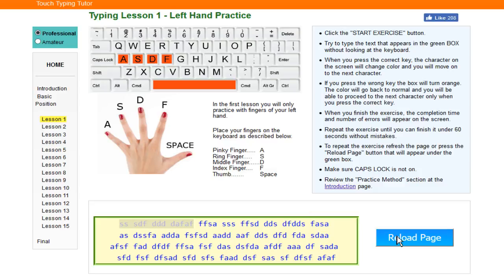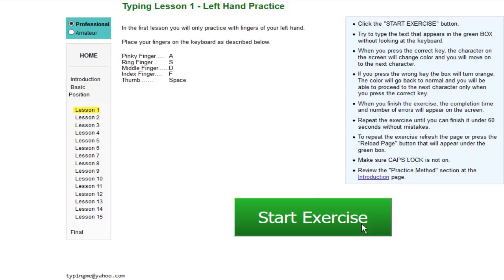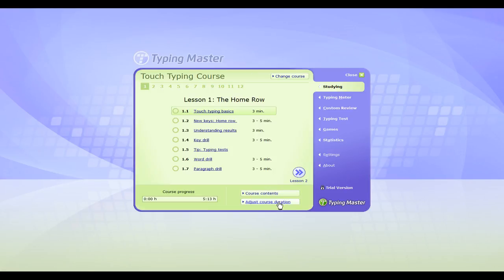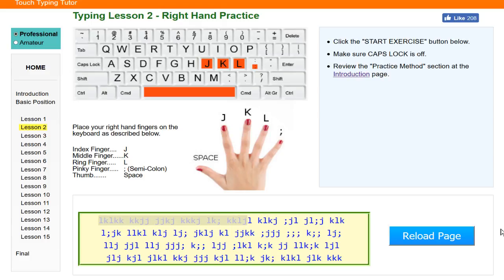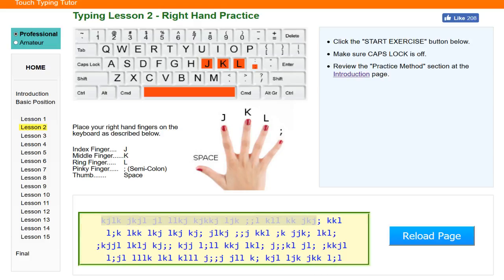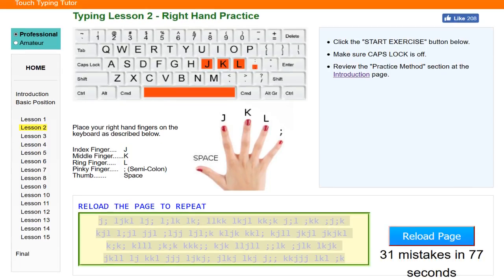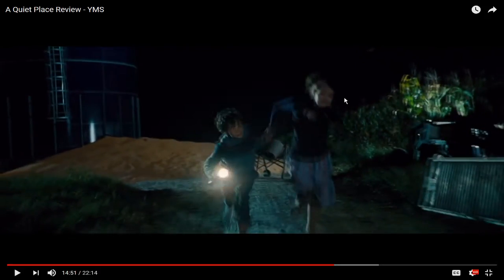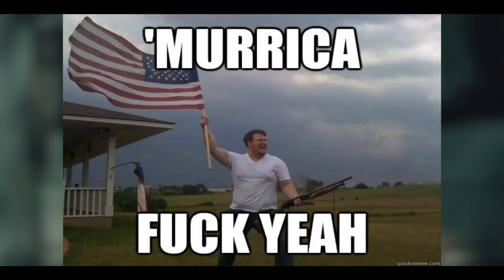Learning To Touch Type #1